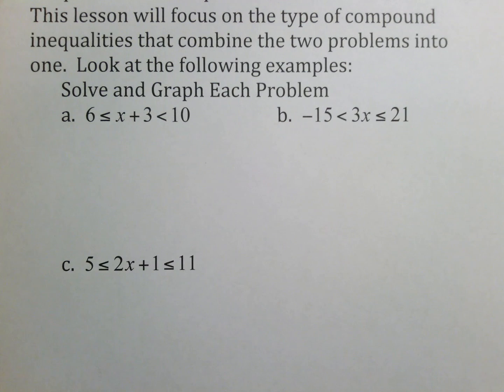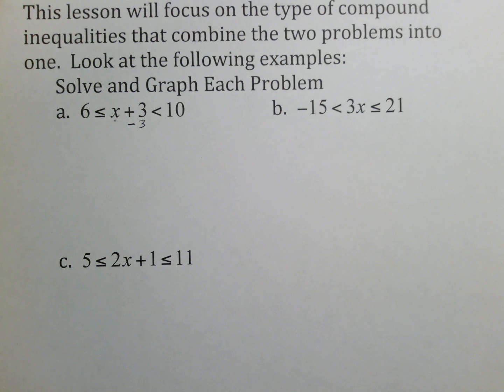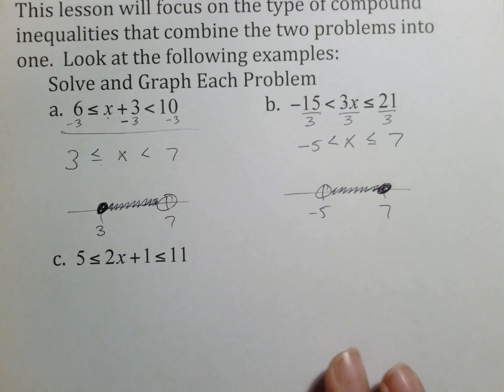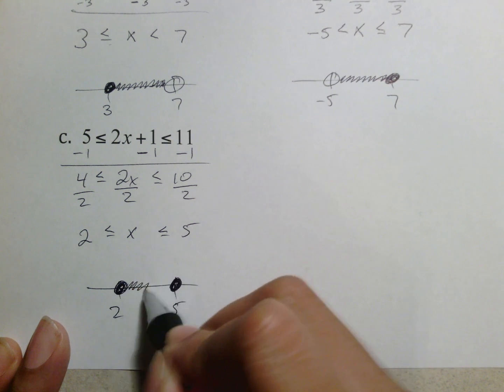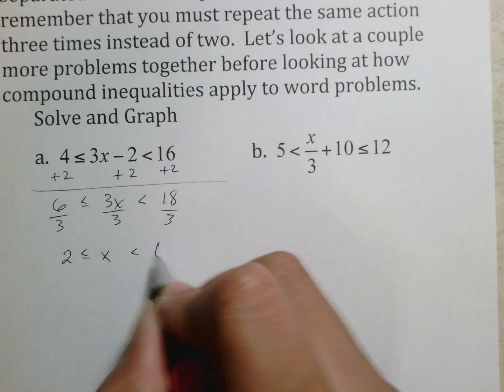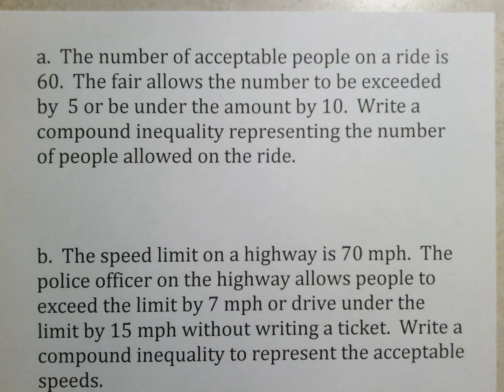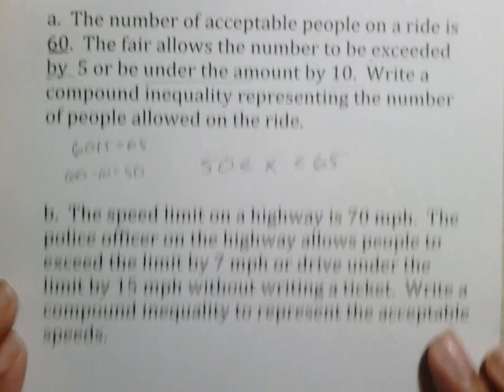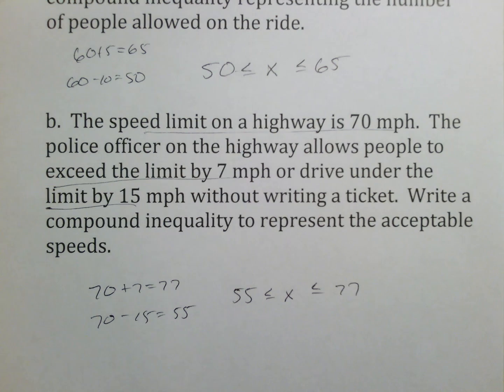SSHSMATH - Ch 3 Sect 6 Day 1